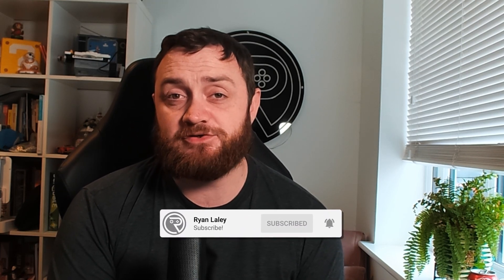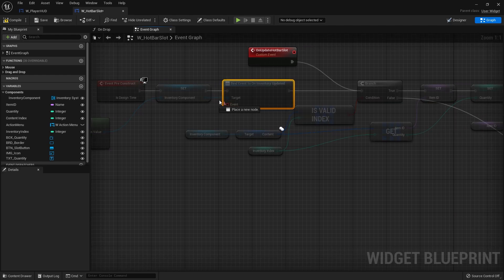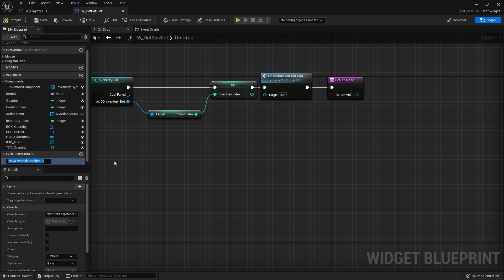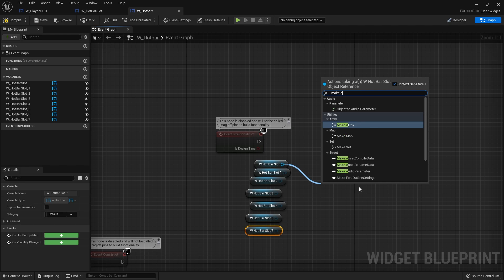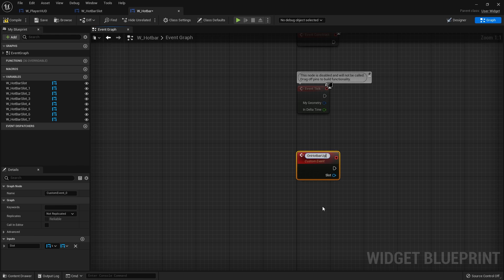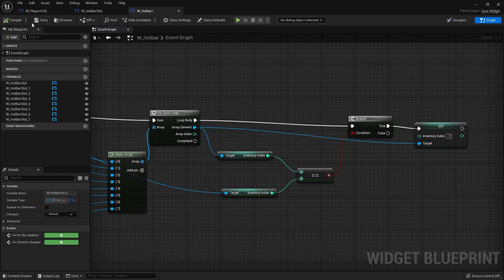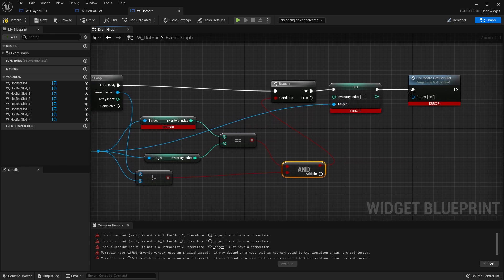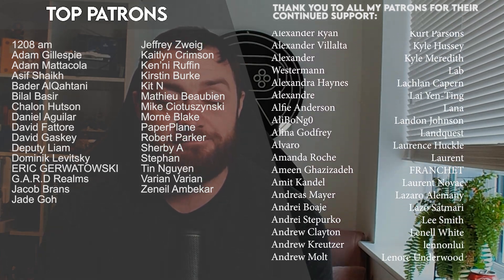Unreal Engine 5 Tutorial - Inventory System Part 22: Hotbar Continued